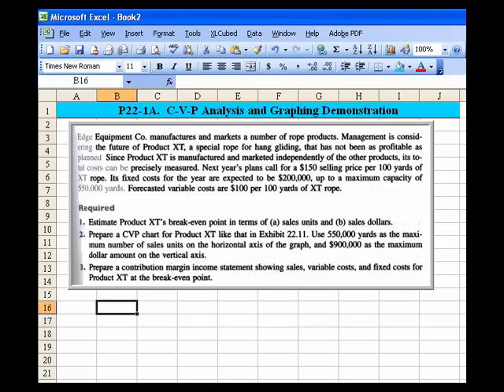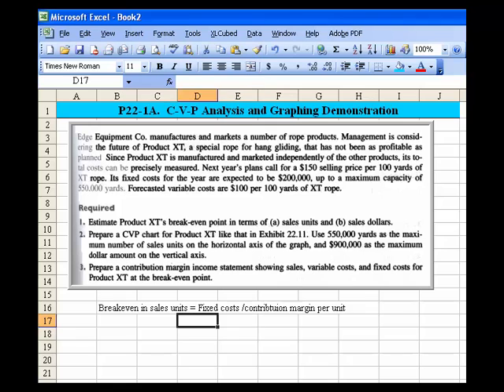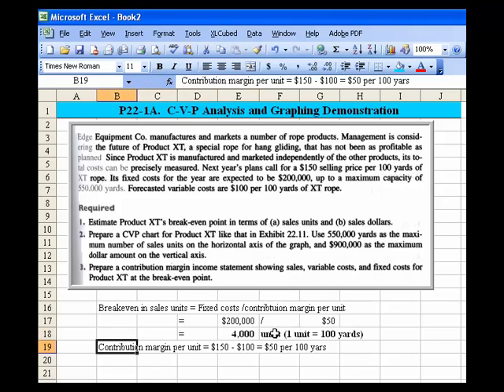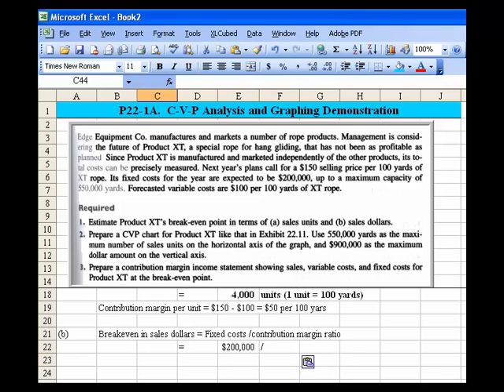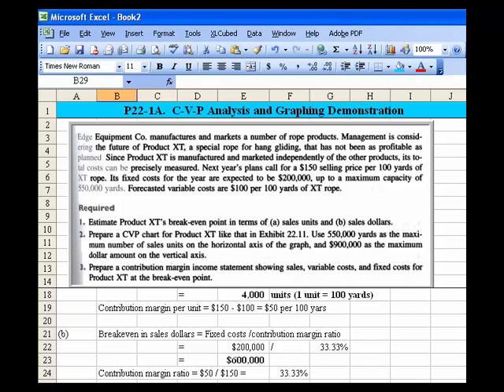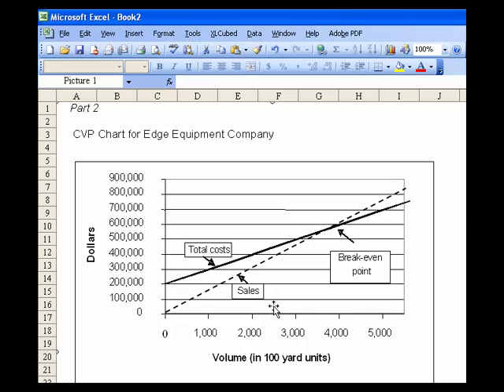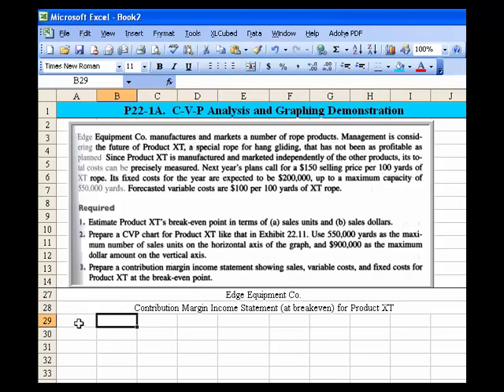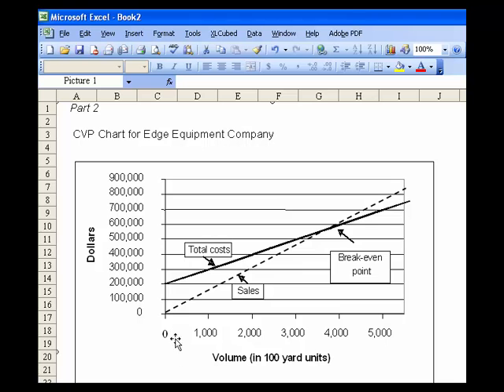Cost-Volume-Profit Analysis (CVP Analysis) and Graphing, P22-1A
CVP Analysis, Managerial Accounting